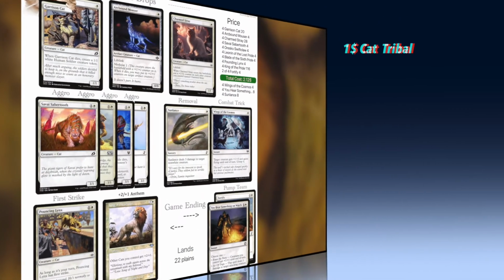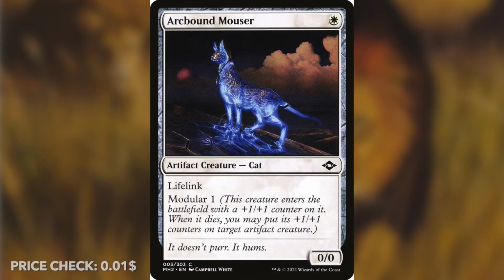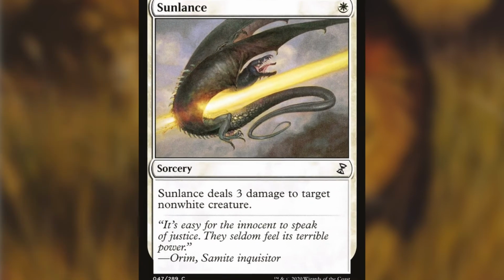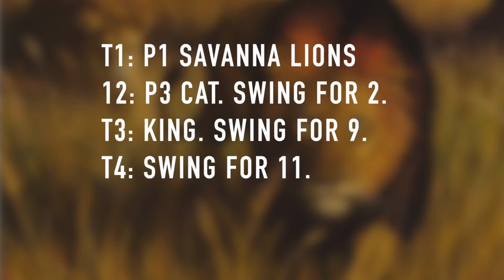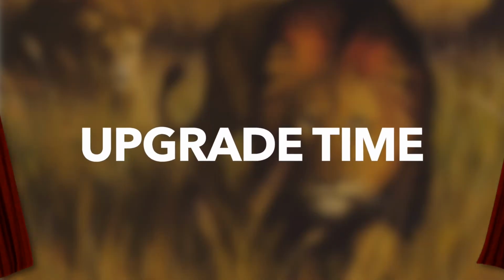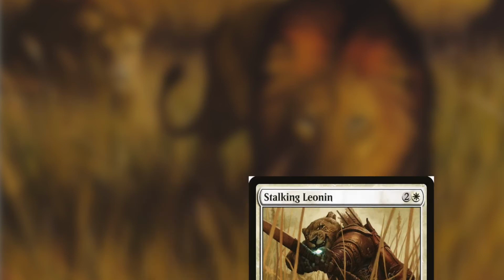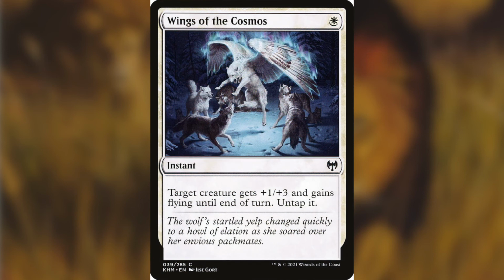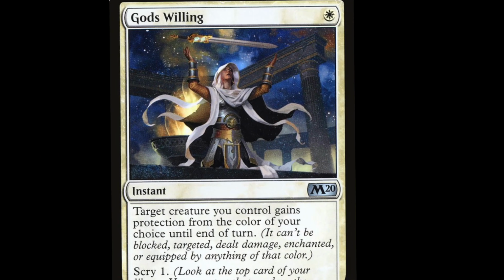Cat's Deck - Pet Deck - Tribal Aggro -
A simple, fun to play Mono-White Aggro Cats deck. I went over this in the video, but you basically just play cats, protect cats, and send them to attack your enemies.

And yes, the deck costs less than the Price of a Pack. Or at least it did when this video was published.

What is the 5$ format?
Magic is for everyone, but sometimes it doesn't feel like that. Sometimes it feels like all competitive formats cost too much, even Pauper, and the gameplay is so high powered that it doesn't feel like magic.

The 5$ format can be best described as a cross between kitchen table, penny dreadful, and canadian highlander. If you don't know what any of those things are, just know it's the place to learn magic. Cheap chaff has a home here, alongside goofy pet decks, and on the edge builds. Decks must be under 5$ when you build them. For a full list of rules, check out

5$ Tournament Banlist:
Any card ever banned anywhere is banned in this format for tournament play. Build it if you want, and feel free to post it. We may unban cards in the future, or hold events where certain cards are allowed or restricted.

Where do you get card prices?
Lowest listed price for a legal version of the card on Scryfall, or using Moxfield's TCGplayer estimates.

--If You Feel Like Supporting Bean's Budget Brewery--